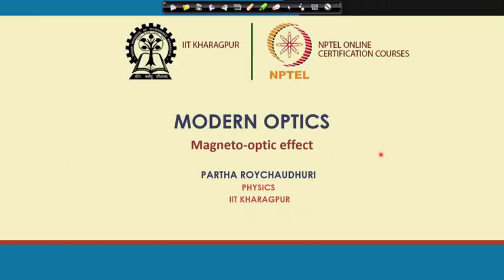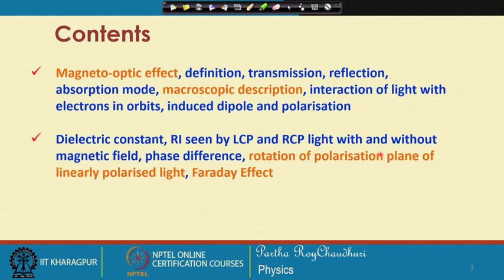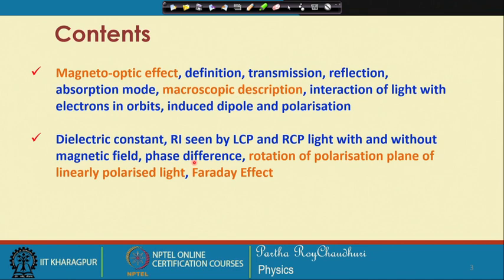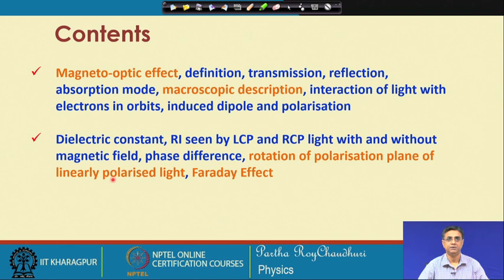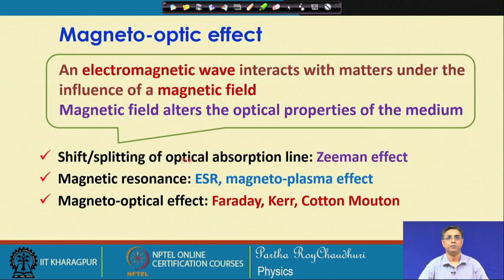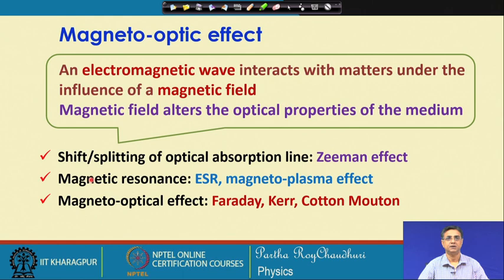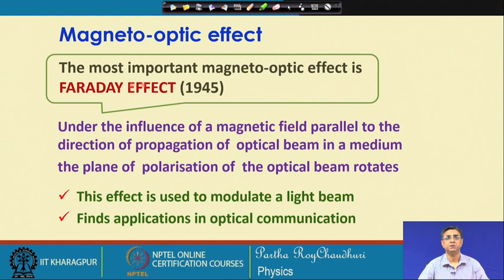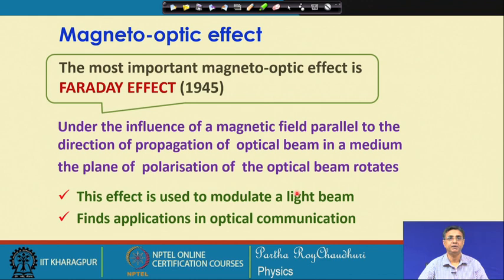Lecture 58: Magneto-optic Effect